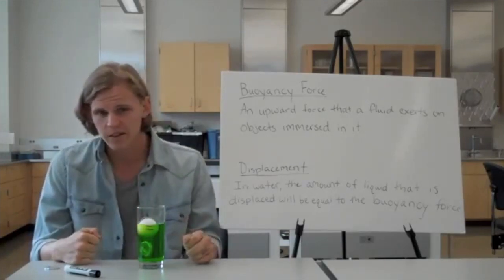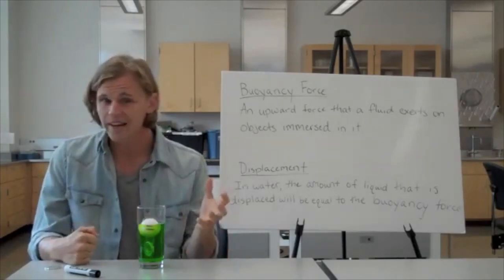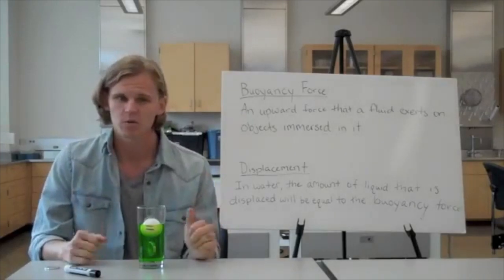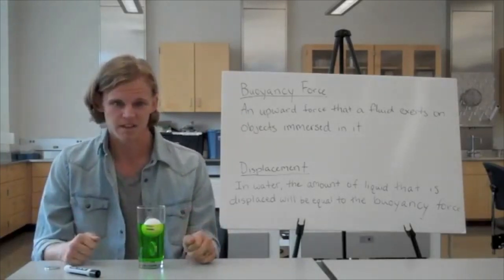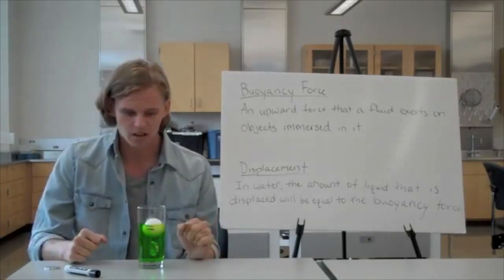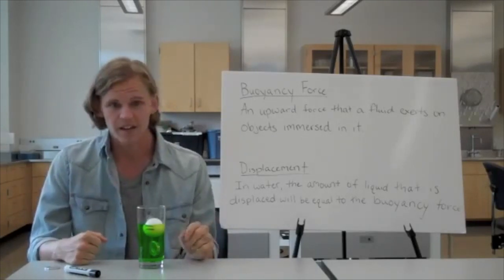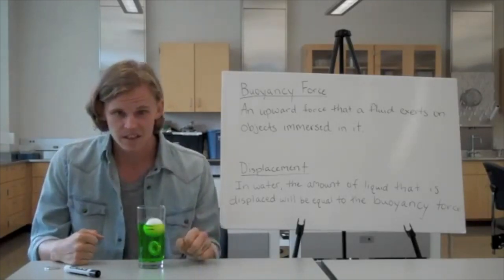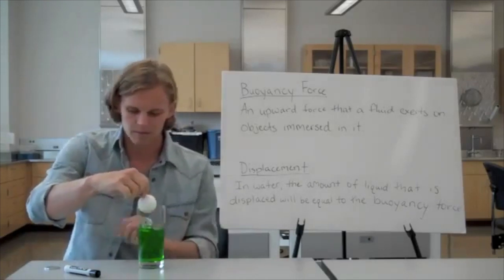Flipped Classroom: Buoyancy Force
Matt Hodges video for EMS 810